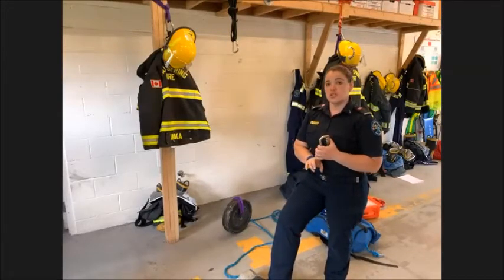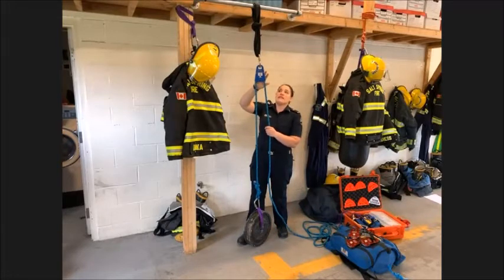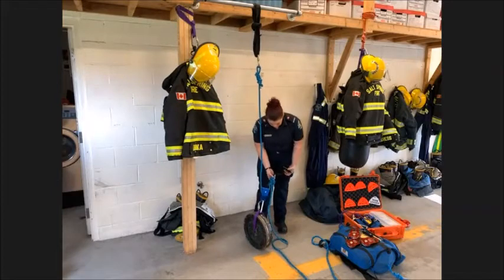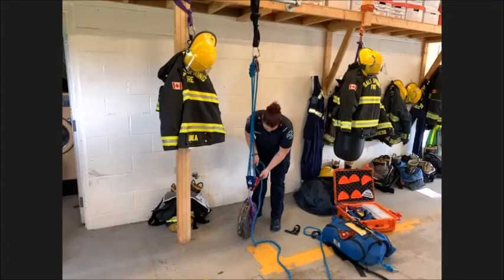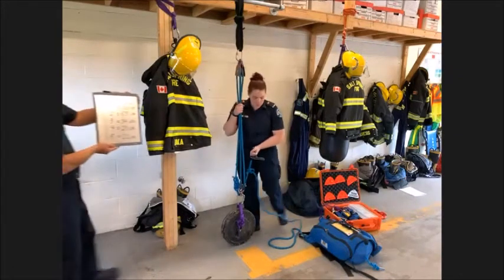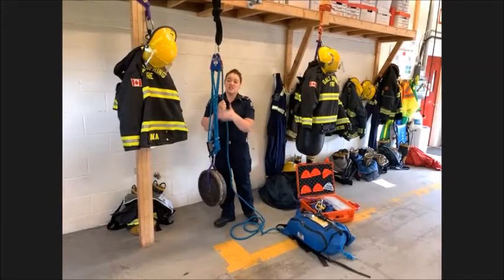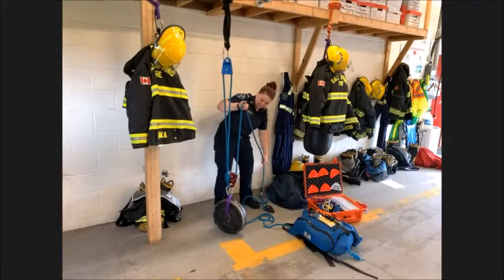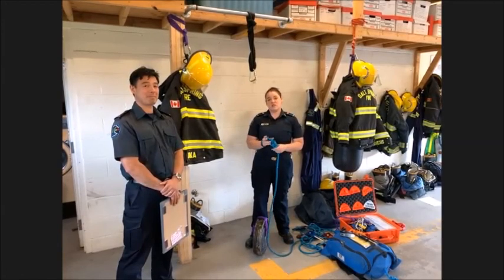Mechanical Advantage 101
Want to know what mechanical advantage is, and how it can be used?Firefighting